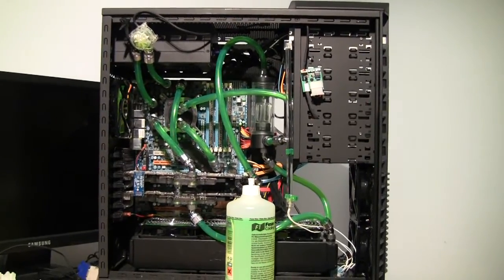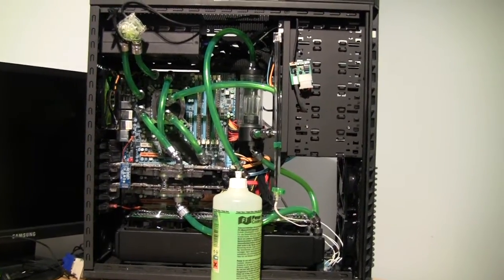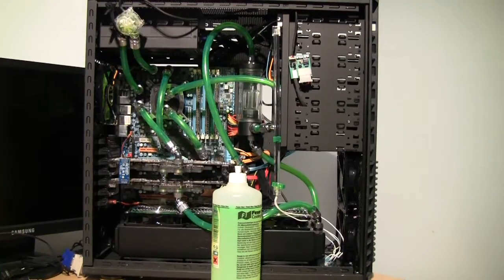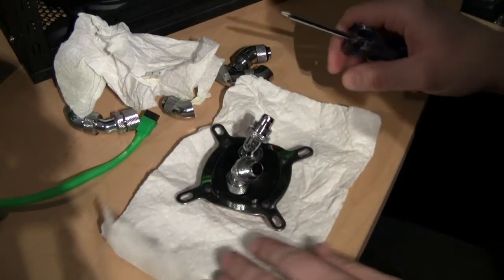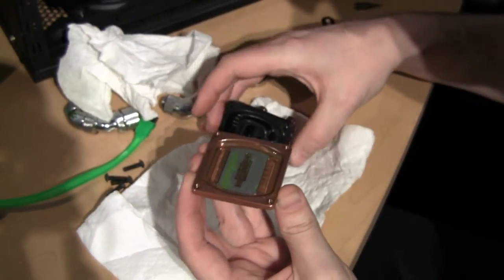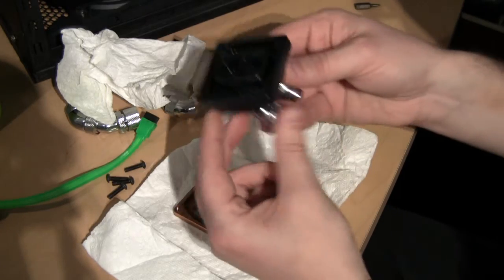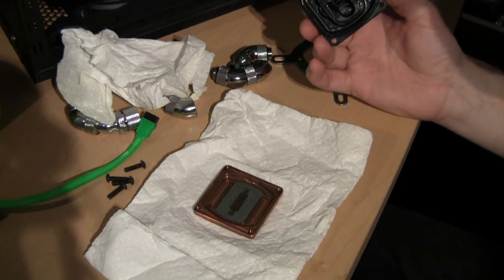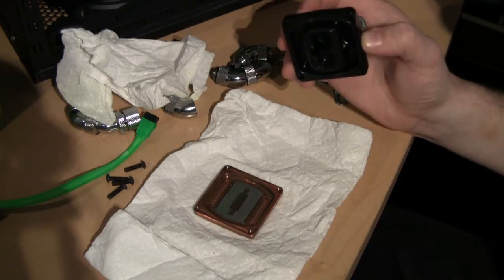Feser One Coolant Six Months Usage Test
Checking out inside water blocks after running system for 6 months with Feser One coolant.